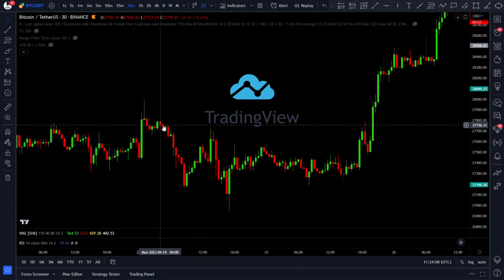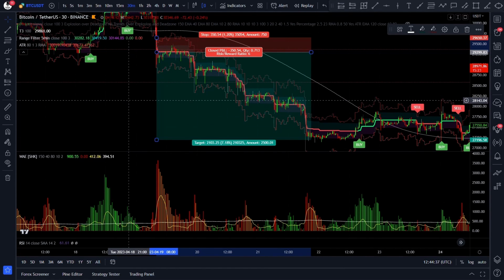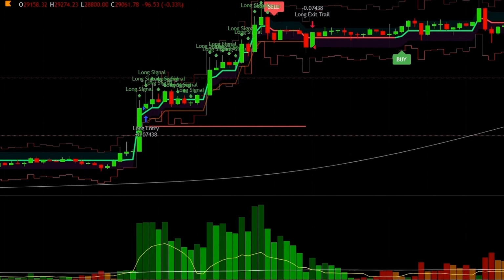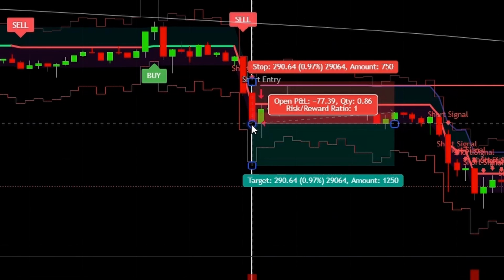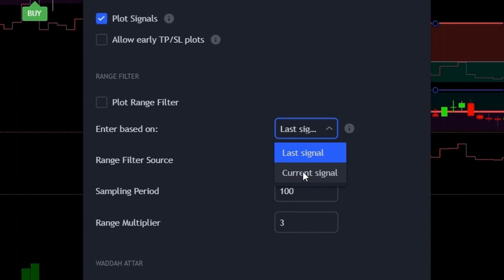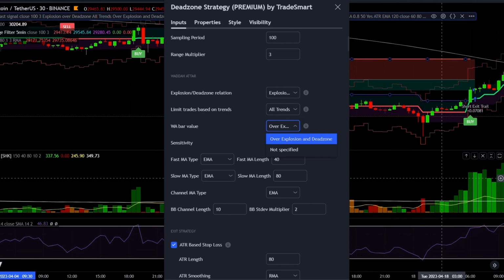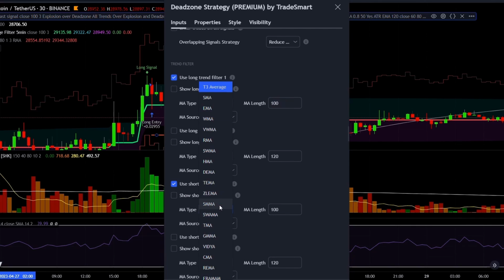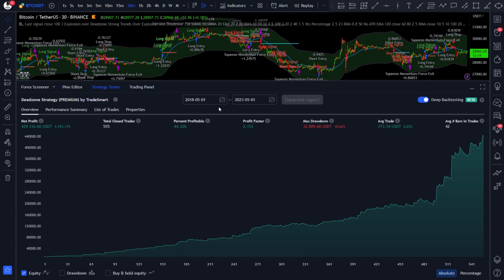THIS STRATEGY WORKS ON ALL TIMEFRAMES!! 4000% + PROFIT! (#8 DeadZone Script Release)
After seeing how successful the DeadZone Strategy by DaviddTech can be the TradeSmart Team decided to replicate this strategy and make it into a Premium TradingView Script.
With this script you can manage, modify, backtest the DeadZone Strategy and even create trading bots.
In this video, I explain the basics of the DeadZone strategy than for those who prefer manual trading I will show a simple optimization I made with the script that works on ALL TIMEFAMES from 5 minute to daily.
After that I will also showw you how you can set up that exact same strategy with our script and trade it on autopilot.
Finally I will show a complex optimization I made for the DeadZone Script that generated more than 4000% net profit over the last 5 years on the BTC/USDT pair.
I will also show how you can GET ACCESS to this Script.

!!! The range filter indicator is no longer on tradingview !!!, but I saved the pinescript code of this indicator and you can find it in this google drive link:

Strategy Script is based on: "15 Minute Scalping Strategy HUGELY PROFITABLE **NO $H*T!!**" by Trading with DaviddTech

Tested assets/pairs:
BTC/USDT (Binance)

Tested Timeframe:
5 minute
10 minute
30 minute
1 hour
2 hour
4 hour
Daily

Chapters:
0:00 Intro
0:49 Indicators & Rules of the Strategy
3:17 Simplified Optimization Settings (WORKS ON ALL TIMEFRAMES)
4:34 Simplified Optimization Rules
8:54 How to GET ACCESS to our Scripts
9:15 SCRIPT TUTORIAL: Setting Up the Simplified Optimization
15:36 RESULTS of the Simplified Strategy
16:09 Complex DeadZone Strategy Optimization
17:11 Outro